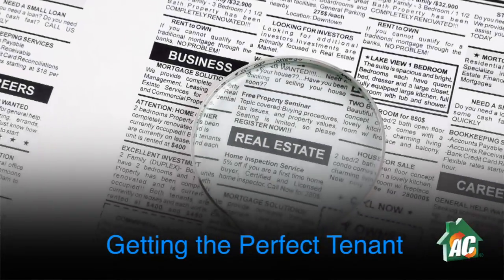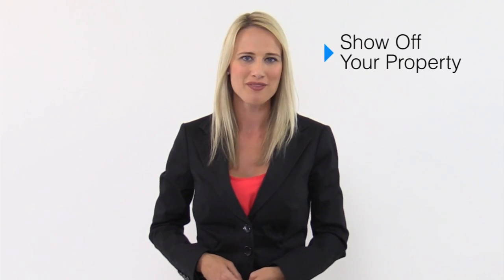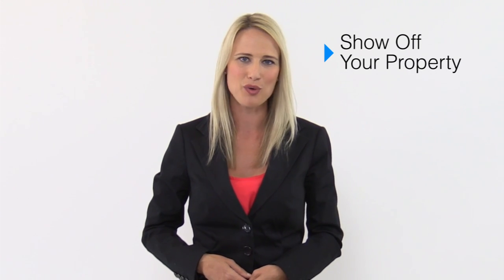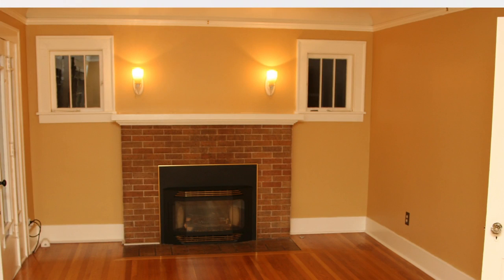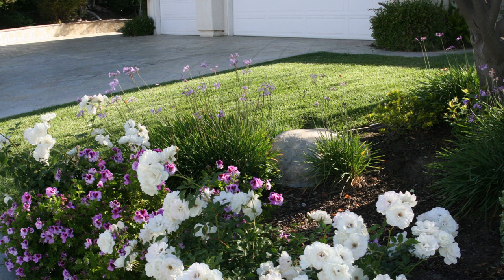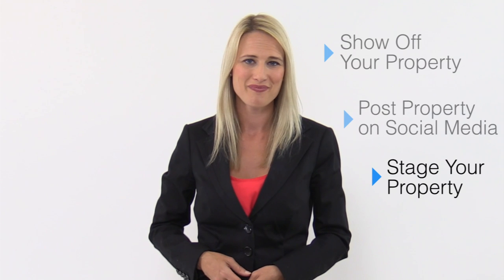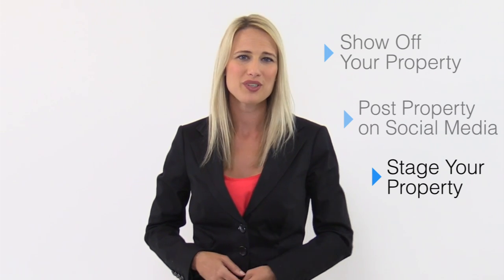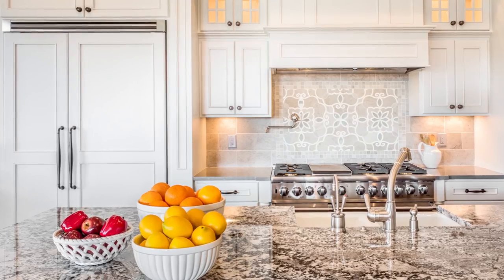Getting the Perfect Tenants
Everyone dreams of the perfect tenant; the type of tenants who pay their rent on time, don’t cause any damages, even make minor repairs, and end up staying in your property for years. Unfortunately, attracting the ideal tenant isn’t so easy.

For more great tips on finding the perfect tenants, -the-perfect-tenant/